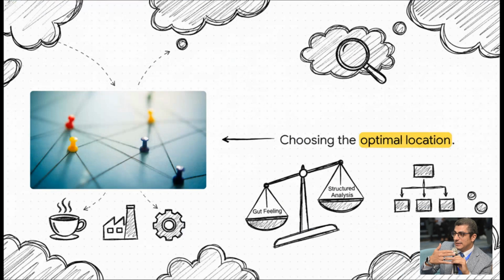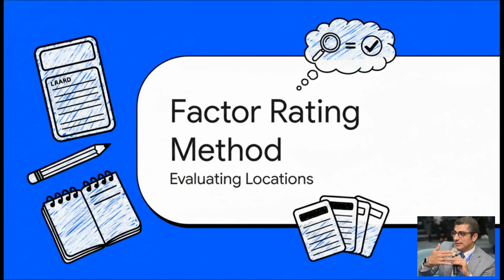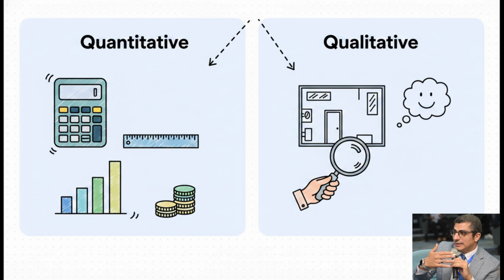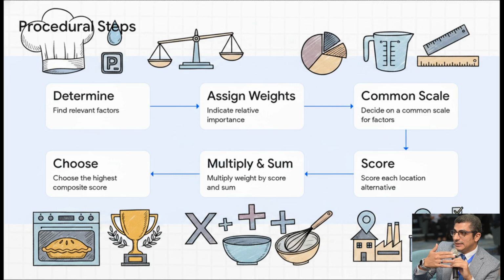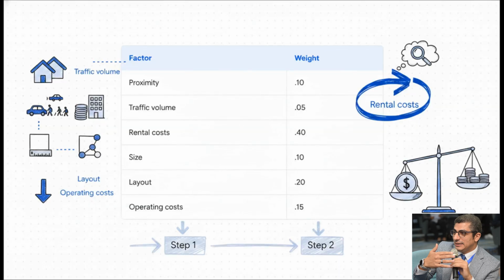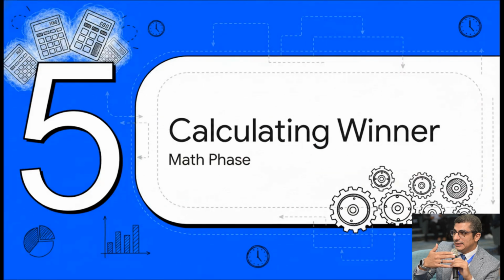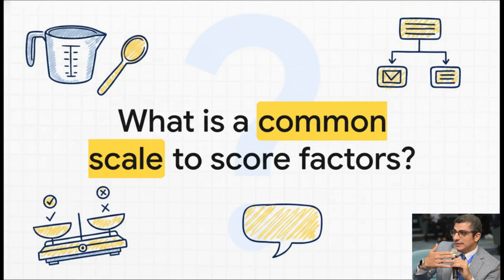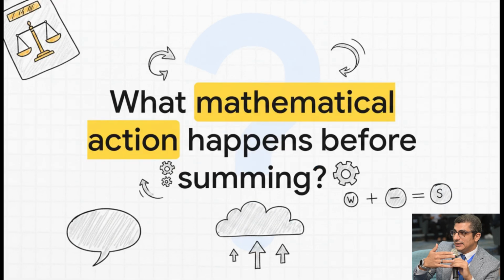Factor Rating Method Tutorial | Location Analysis Explained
A full Arabic version of this tutorial will be released soon on this channel to support our community throughout the region.
 قريباً: النسخة العربية من هذا الفيديو التعليمي لدعم طلابنا في الوطن العربي

In this tutorial, Prof. Zakaria Yahia explains the Factor Rating Method, one of the most practical and widely used techniques in Location Analysis and facility location decision-making.

The video demonstrates how to evaluate and compare different location alternatives by identifying relevant decision factors, assigning weights, rating each location, and calculating the final weighted score.

This method is especially useful when location decisions depend on both quantitative and qualitative factors, such as cost, transportation access, labor availability, proximity to markets, infrastructure, and business environment.

Topics covered include:
- What is the Factor Rating Method?
- How to define location decision factors
- How to assign weights to each factor
- How to rate alternative locations
- How to calculate weighted scores
- How to select the best location alternative
- Practical interpretation of results in location analysis

This tutorial is useful for students and professionals studying Operations Management, Supply Chain Management, Logistics, Facility Location, Production and Operations Management, and Industrial Engineering.